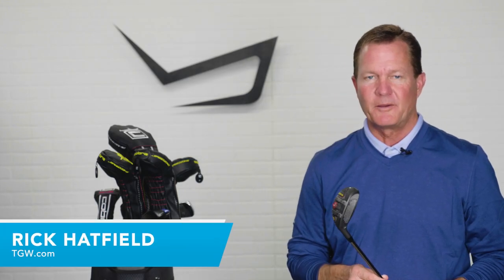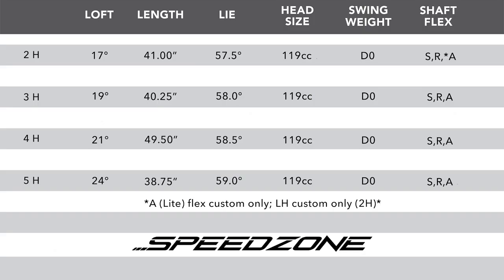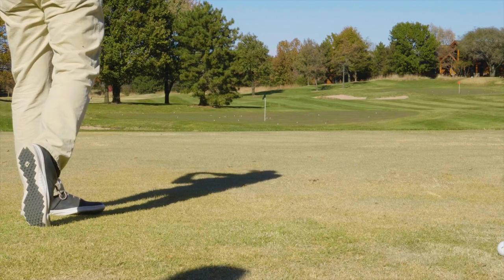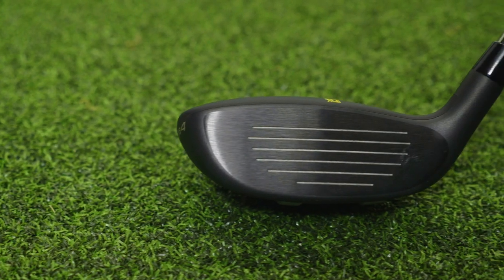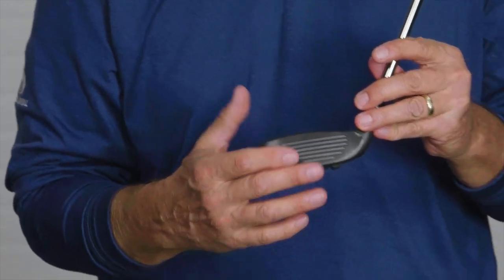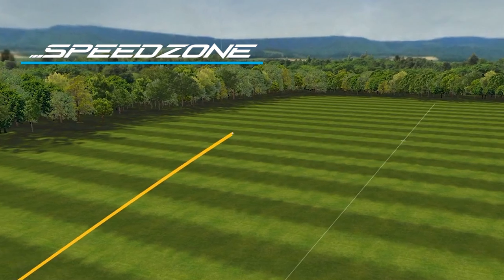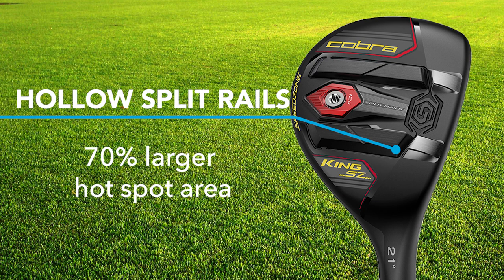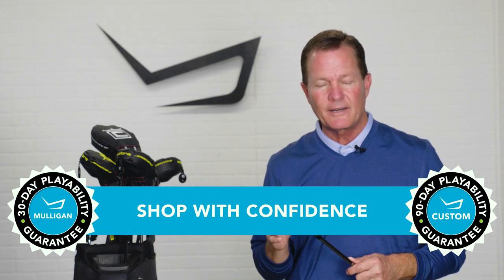Cobra KING Speedzone Hybrids Review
Cobra KING SpeedZone hybrids bring a new level of speed and versatility to your golf game. Rick Hatfield, head golf pro at Flint Hills National Golf Club and TGW's resident product expert, tests them out in our exclusive video review.